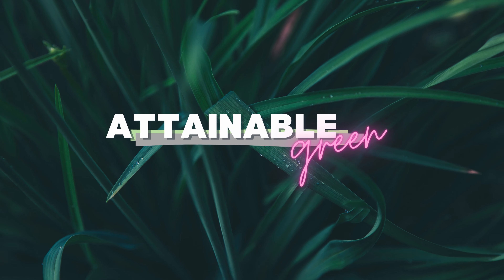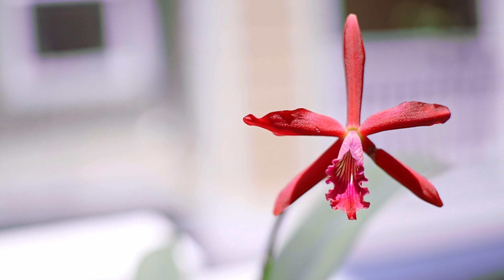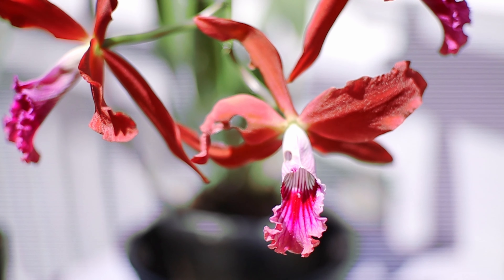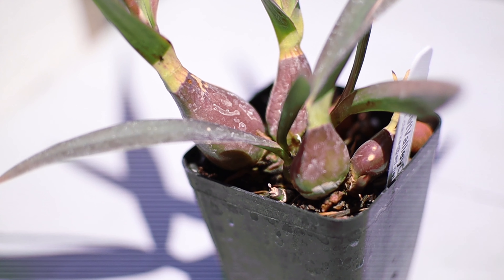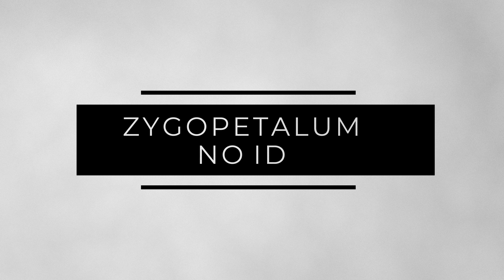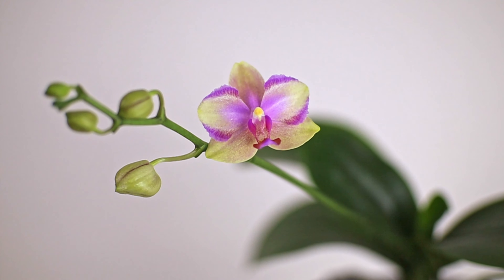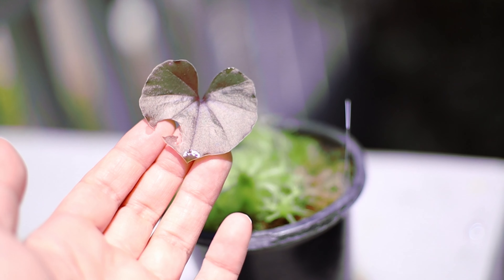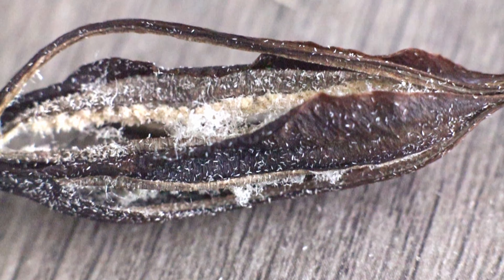June 2021 Orchid Flowers - What’s in Bloom? Laelia Zip, Miltoniopsis, and More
In today's episode, I'm sharing what's in bloom in my orchid collection for the month of June. There's a lot going on behind the scenes, so it's been pretty busy. Most of the plants are faring well in the hot summer weather and I'll share what's in flower now.

Plants featured:
- Laelia Zip
- Miltoniopsis Breathless 'Hilo Galaxy'
- Encyclia phoenicea
- NOID Zygopetalum
- NOID Phal (Taisuco Jasper)
- Nervilia trangensis

CAMERA GEAR:
- Camera - Canon M50
- 35mm Lens - Meike 35mm
- 50mm Lens - 7artisans 50mm